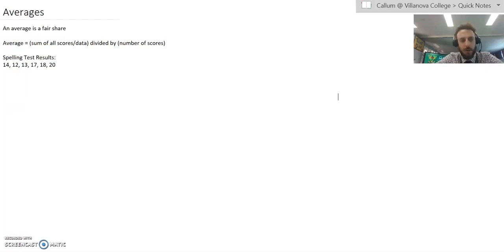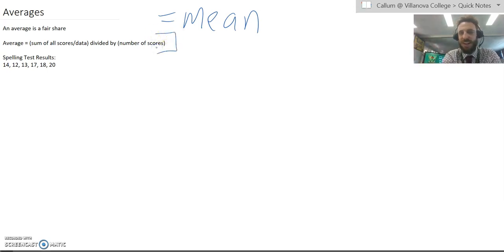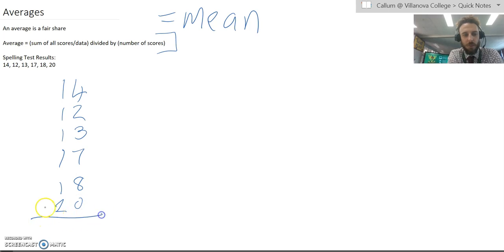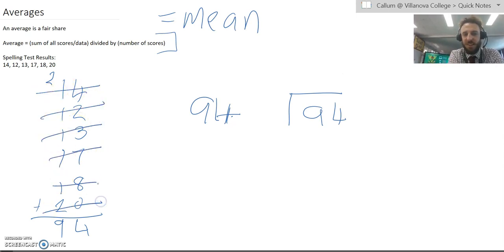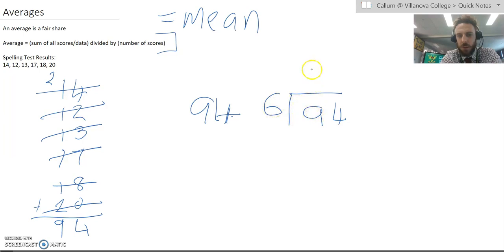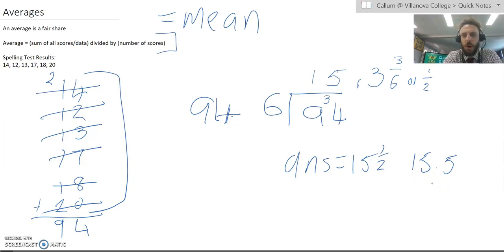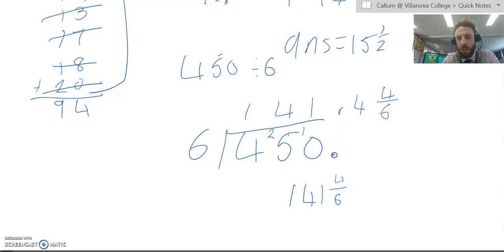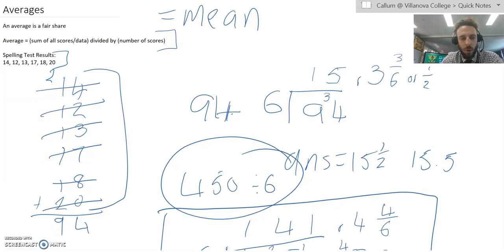Calculating Averages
Remember: Sum of all scores divided by number of scores = Averages.